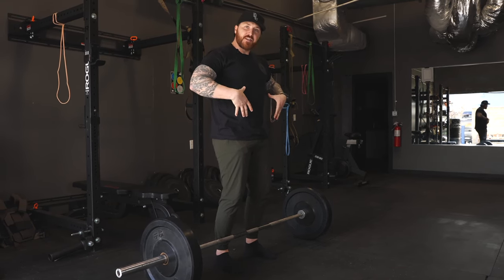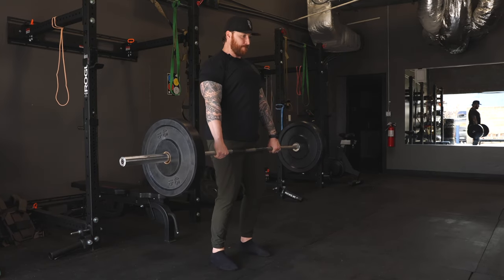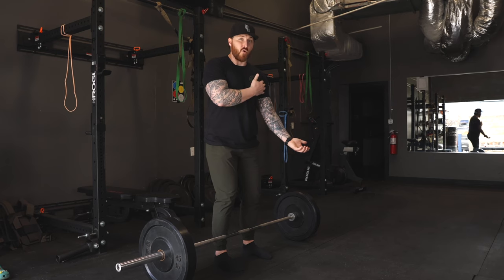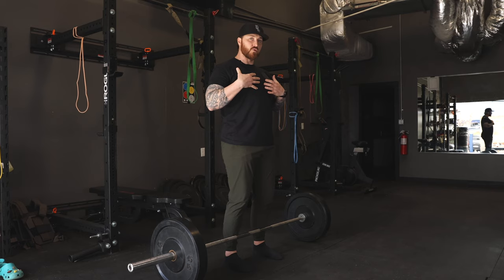Breaking down the Deadlift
Coaching, cues and some of my tips for the clients I work with on improving their deadlifts.